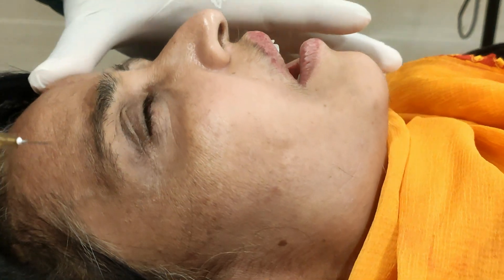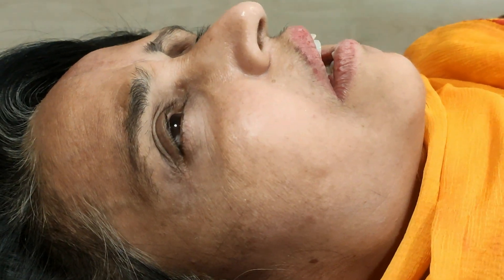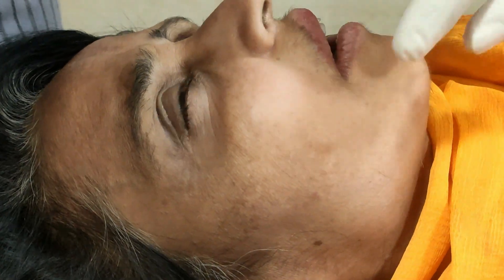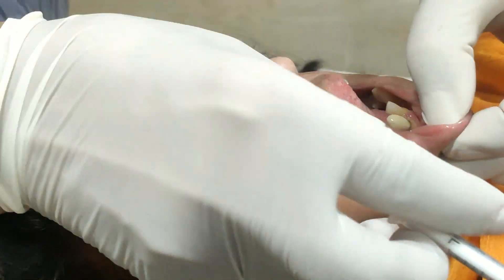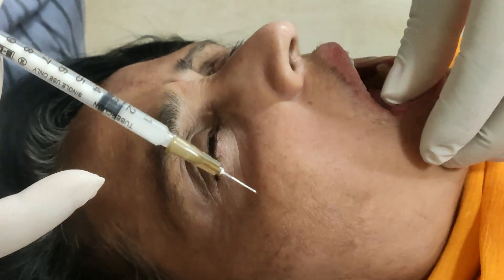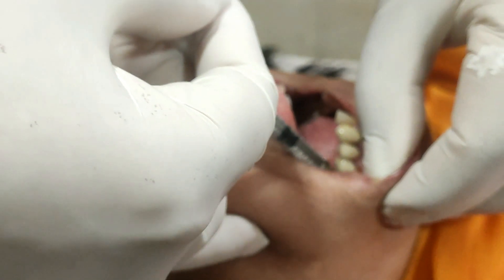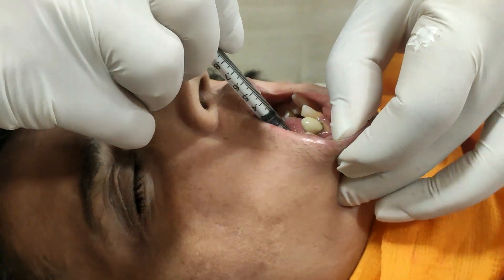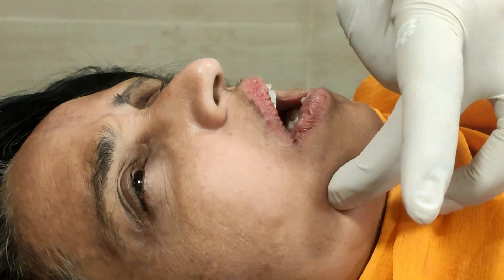Trigeminal Neuralgia: Trigger point Injection - Mental Nerve Block